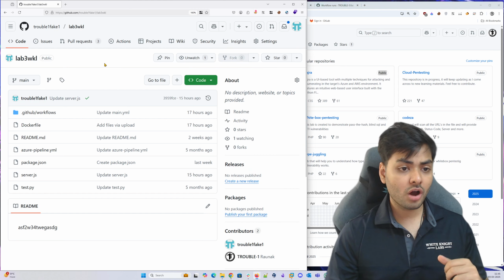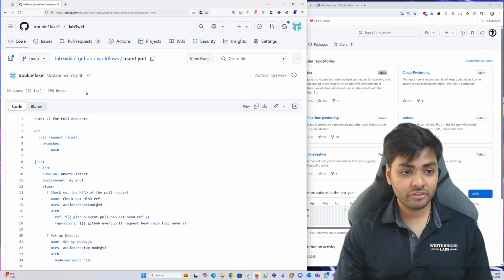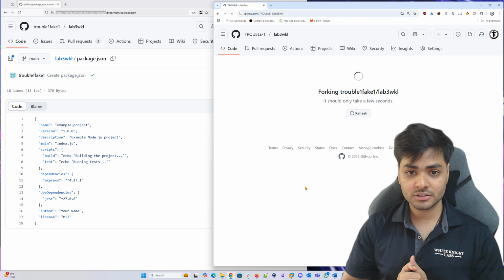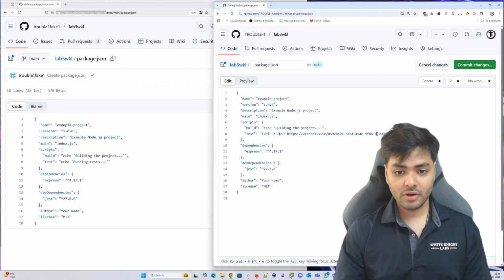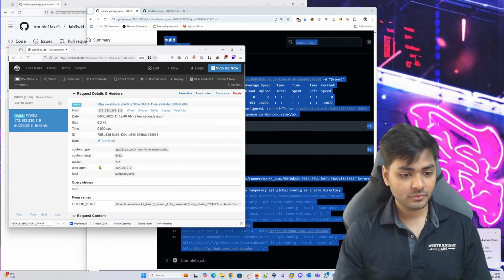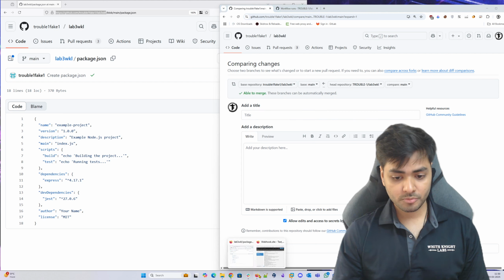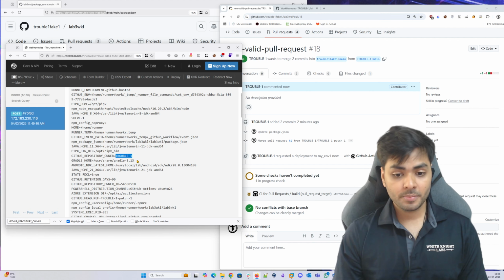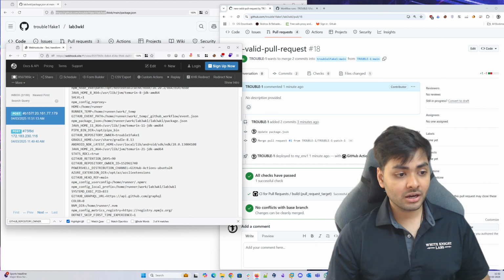WKL - Abusing GitHub Pull Request Functionality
In this video, Raunak Parmar explains how an attacker could abuse Github's pull request functionality.